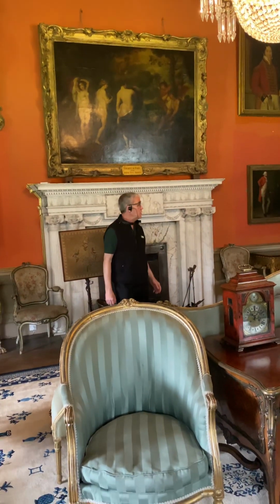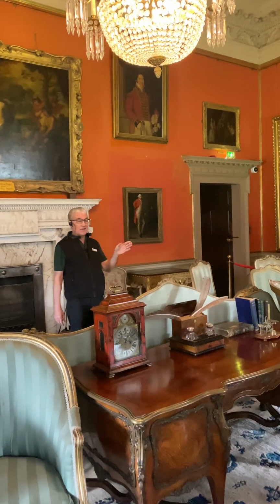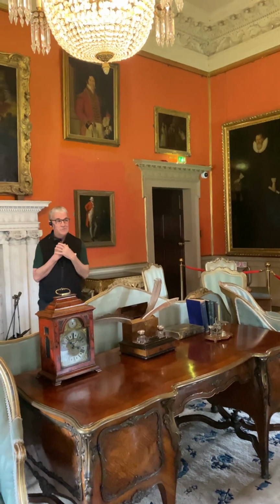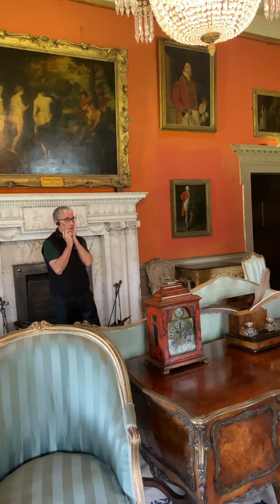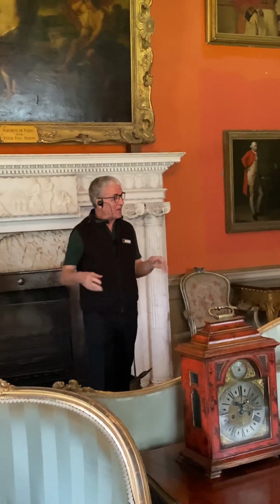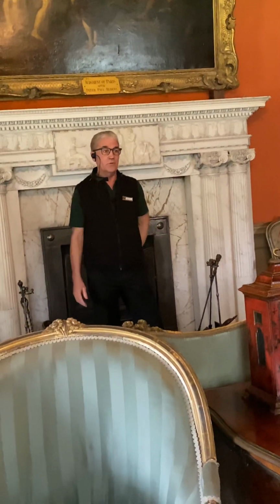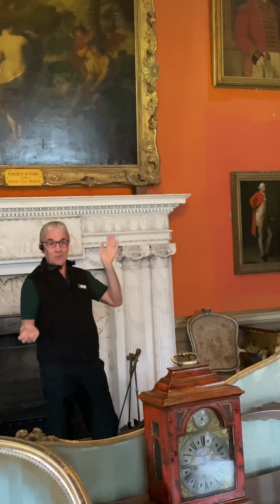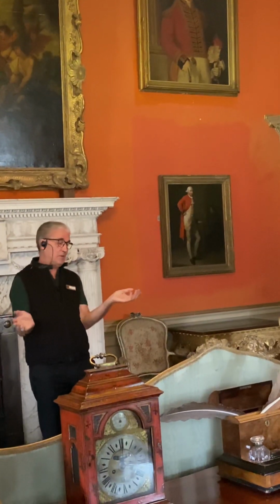Malahide Castle Entertainment Room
like an olden day fancy family room, this is where suitors might come to greet the young ladies of the house … or while away the hours